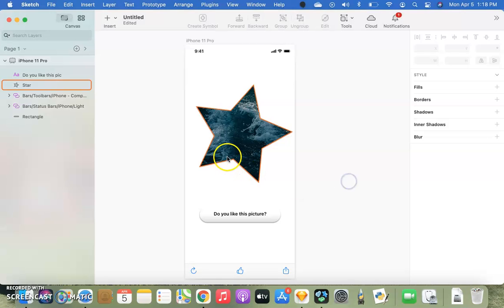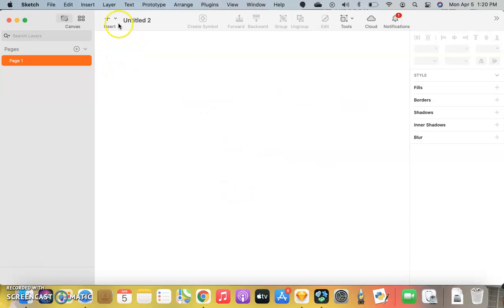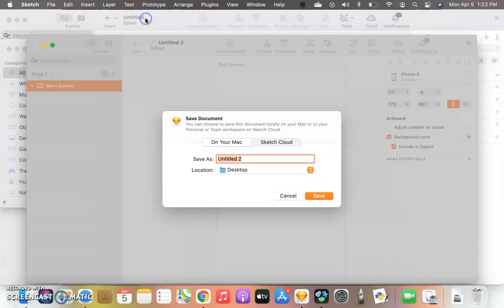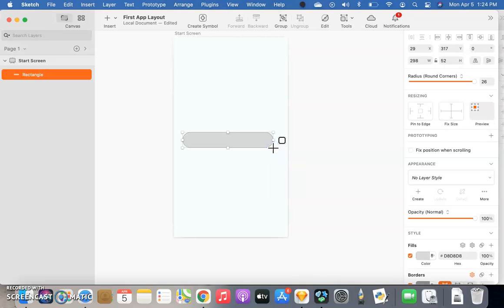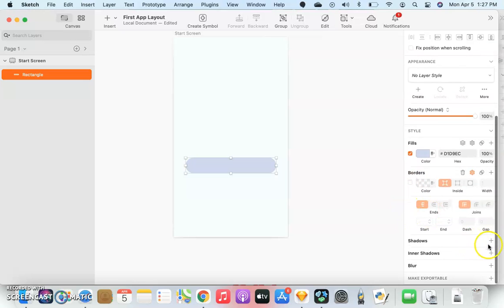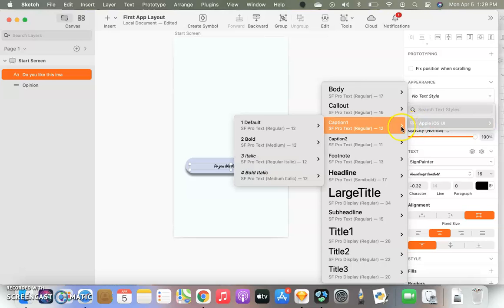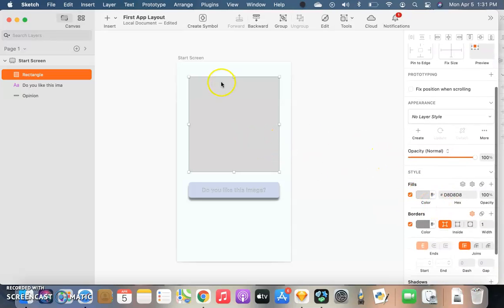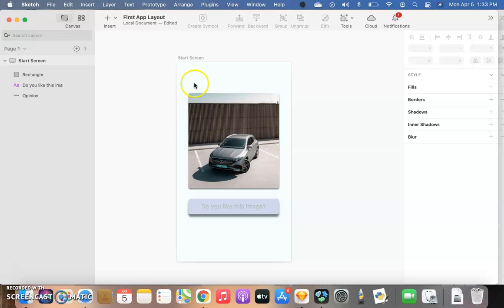Sketch Basics pt 1